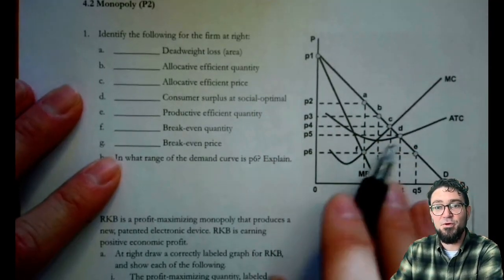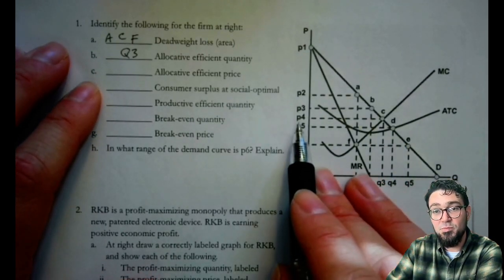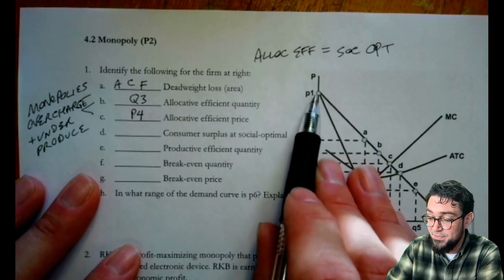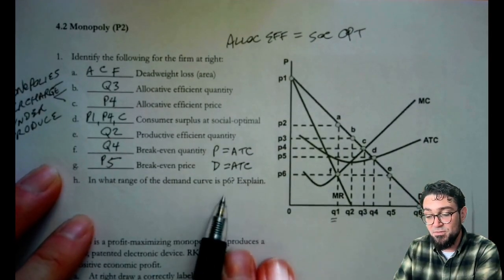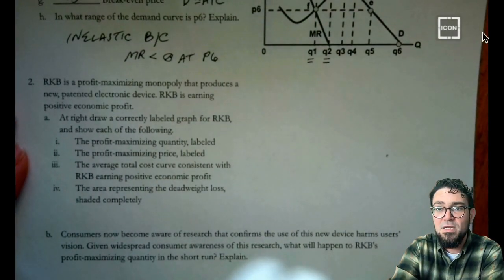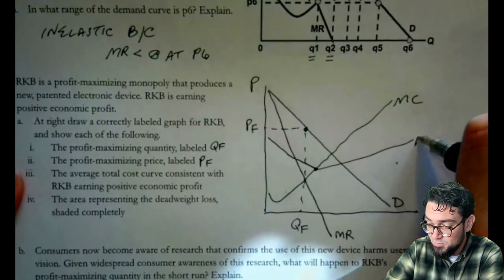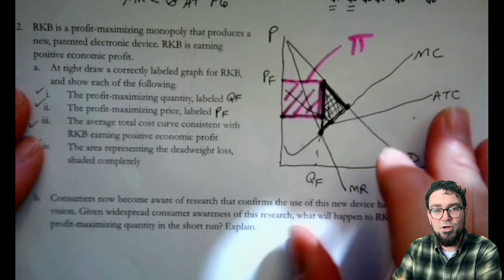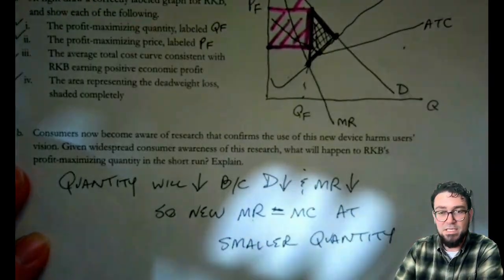4.2 Monopoly (P2)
Practice with graphs and determining efficiency and deadweight loss